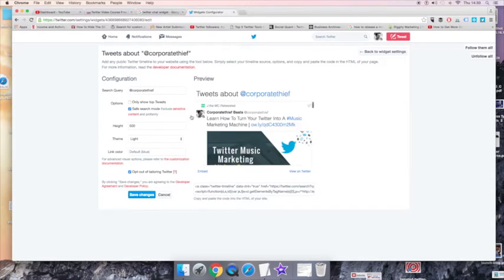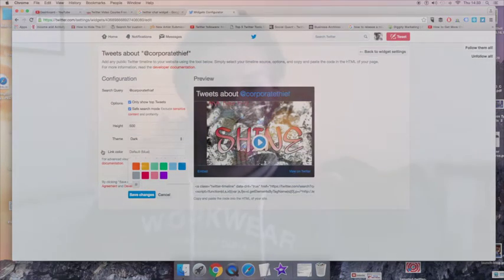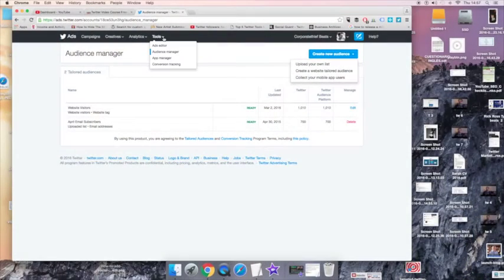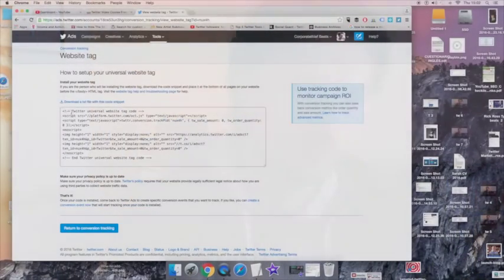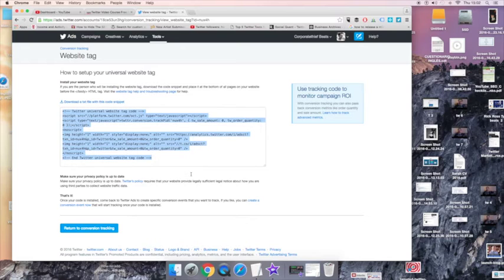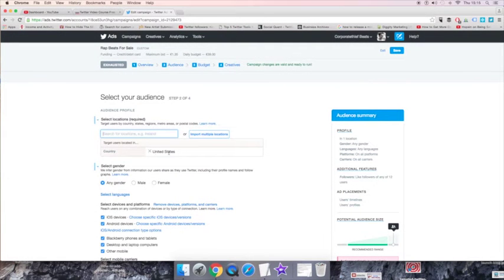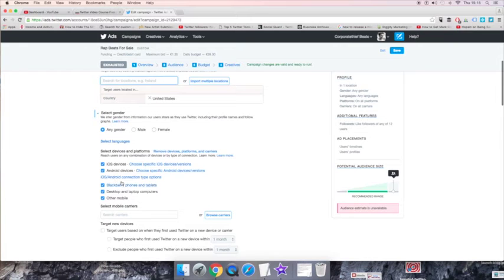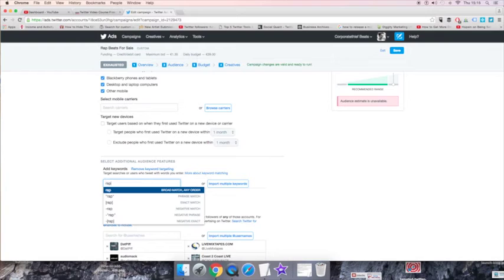How To Promote Your Music On Twitter Part 3: Building A Fanbase On Twitter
Building A Fanbase On Twitter

Here in this video, I continue from the second video where I was speaking about finding the right fans on twitter to follow.  Sometimes people forget about the resources that they have in the first place.

Start adding twitter buttons or twitter chat message boards to your website. Using your website you can keep the focus on you and still engage with your followers.

On my site, I use a tool called social locker where allow my followers to download music from my site in exchange for a follow on social media. This method is extremely effective, as people have a natural curiosity to get the free music behind the social paywall.

Go through my music marketing blog and look at the way that I use that social locker to help share and build my following on social media.

Also, I notice that tons of artist's don't take advantage of advertisements on twitter to help them drastically build their following on twitter. Most people have an affliction towards paying for music promotion but if you want a really targeted following fast, pay for targeted twitter ads on twitter.

I hope you have enjoyed some of my tips for promoting your music on twitter. Don't forget to check out the twitter music marketing course using the link above.